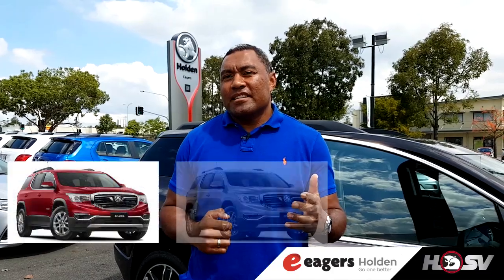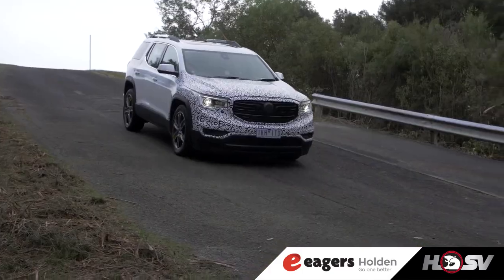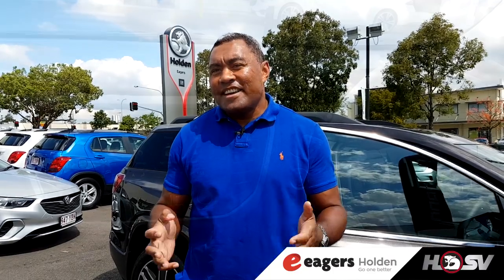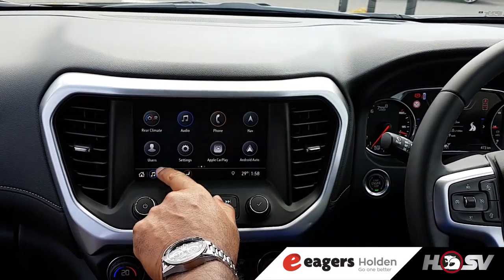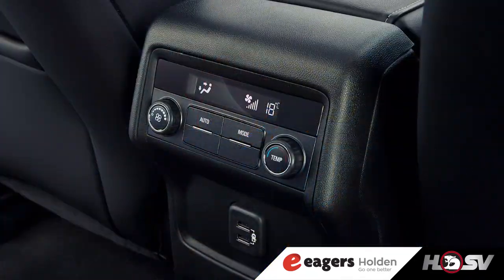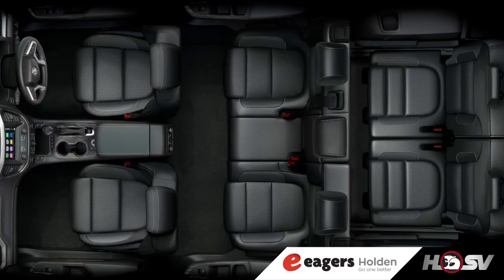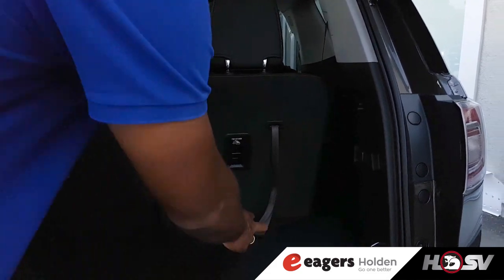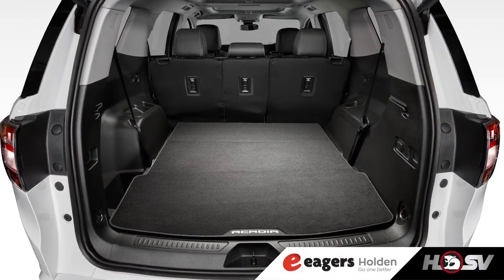Holden Acadia - Petero Civoniceva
Petero Civoniceva introduces the New Holden Acadia. The Acadia just arrived at Eagers Holden in Brisbane. It's time to get serious.
This is a full-sized 7-seat SUV that's big on versatility. We're talking space, configuration, flexibility and storage –  watch the video.